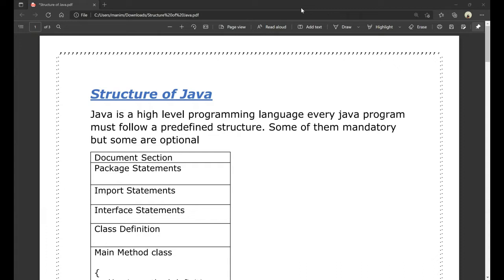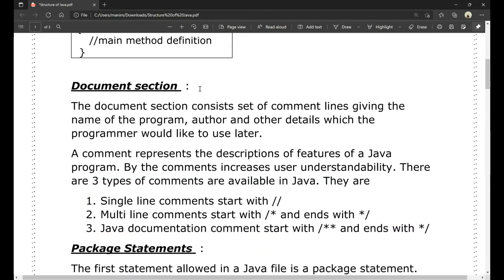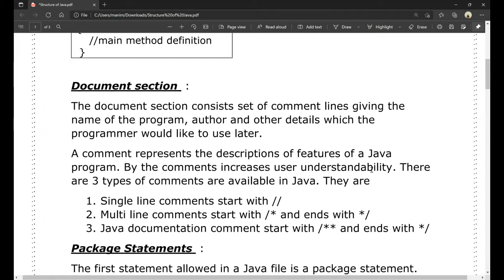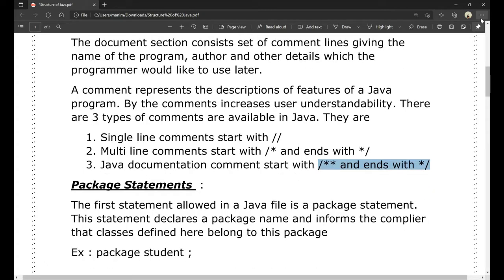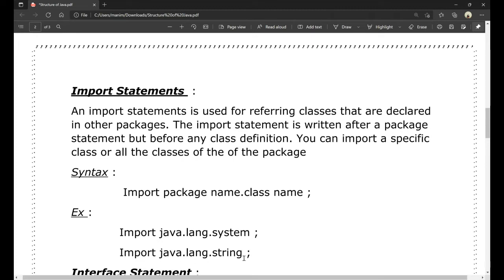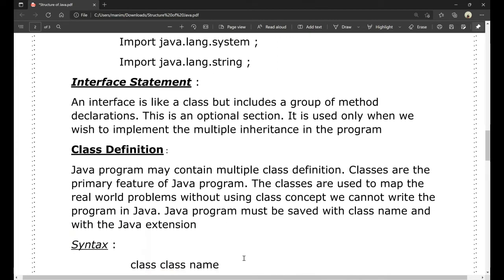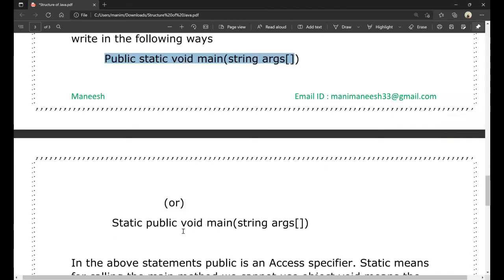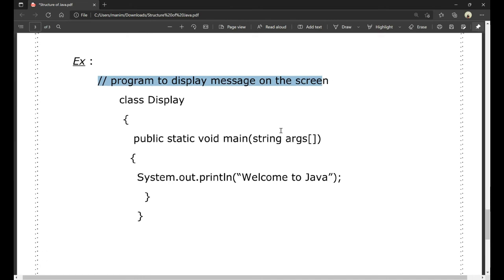Structure of Java | BSc 4th Sem | OOPS | Computer Science | AP| Degree